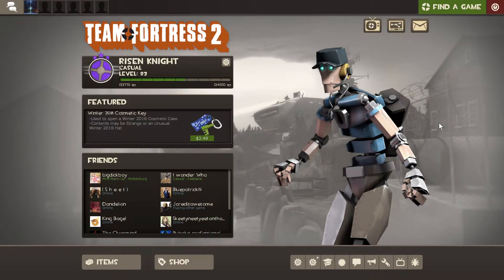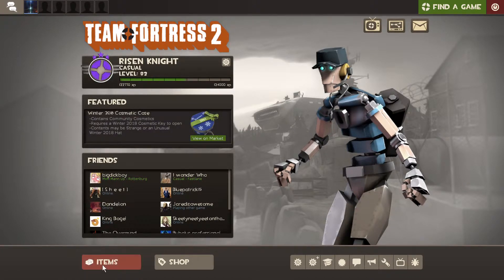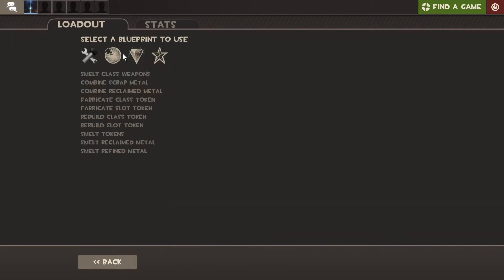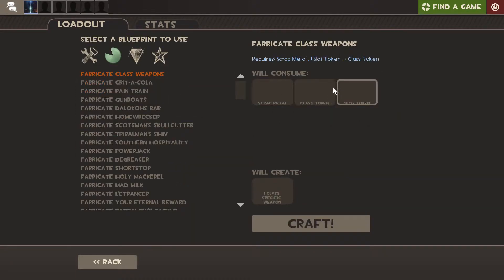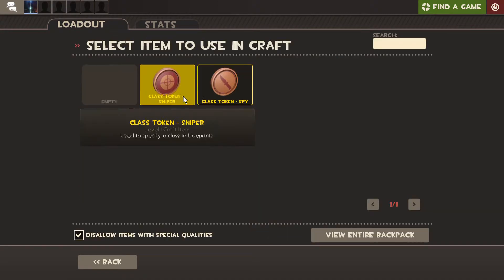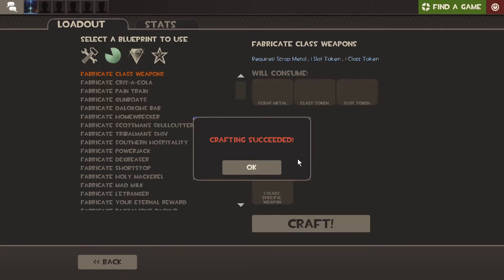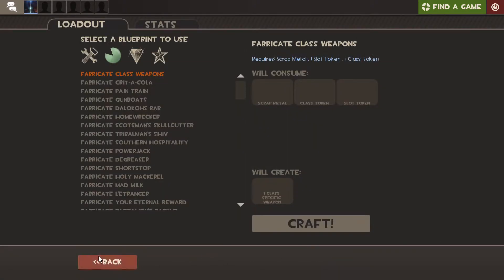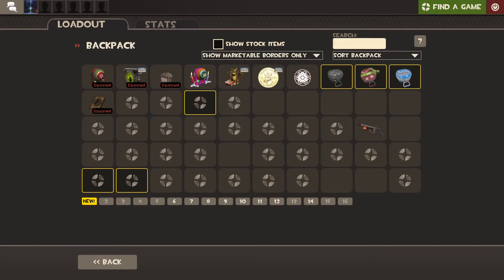TF2 - Crafting the Forth Weapon for my Raffle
Hi I am Risen Knight and this is my forth video for my 2019 raffle. In order to enter my raffle, you have to; like this video or any of my crafting videos for this raffle, be subscribed to my channel, and then comment down bellow on any of my raffle videos telling me that you want to enter the raffle.